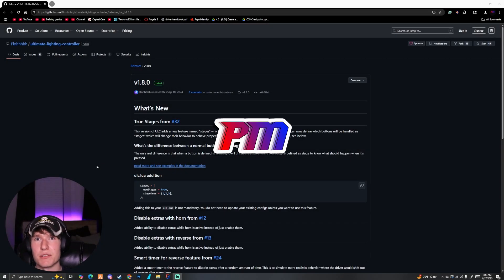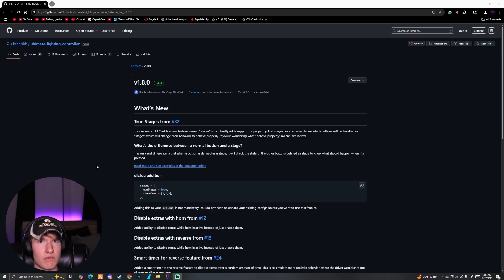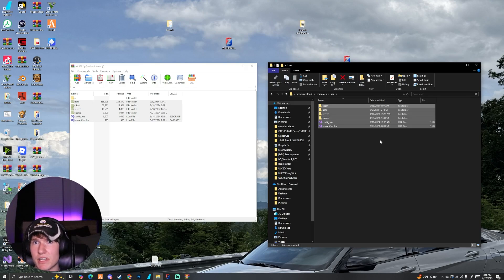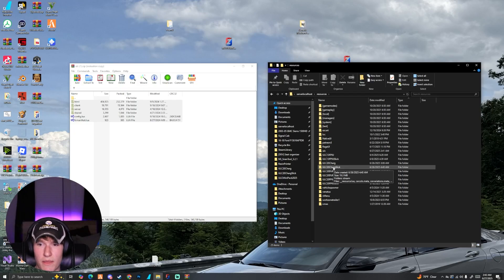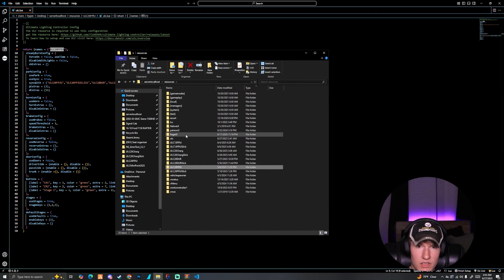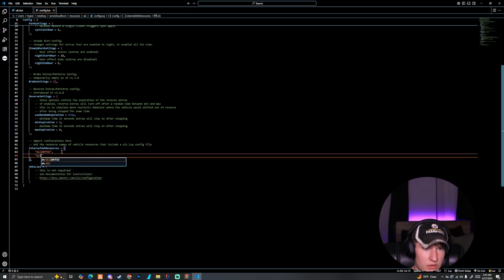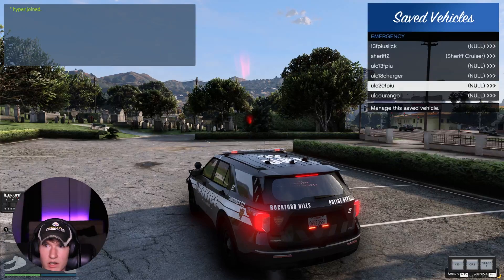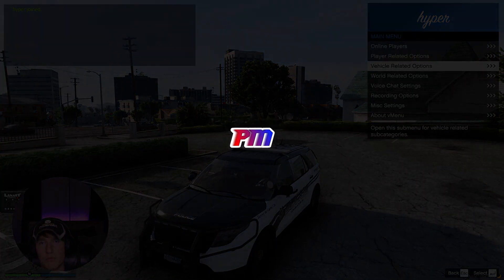How To Install ULC | FiveM 2025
In this video, I show yall how to install ULC for FiveM servers and make vehicles that are ULC compatible work with the script!